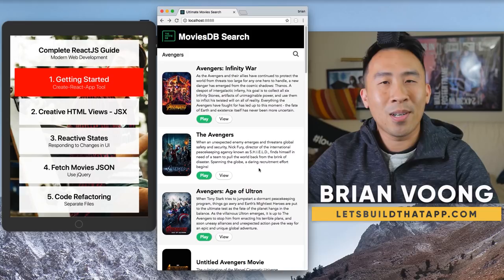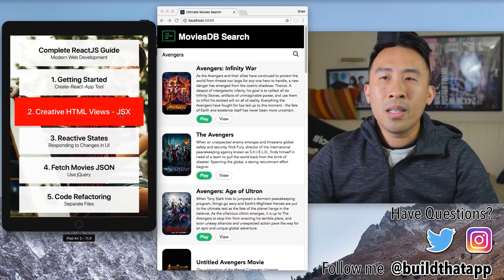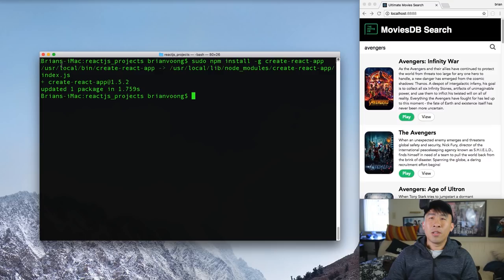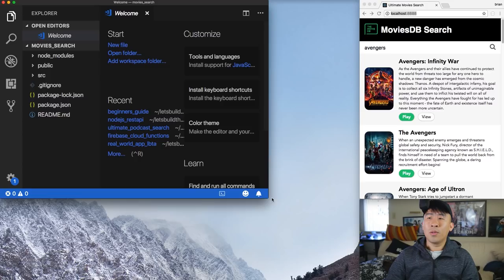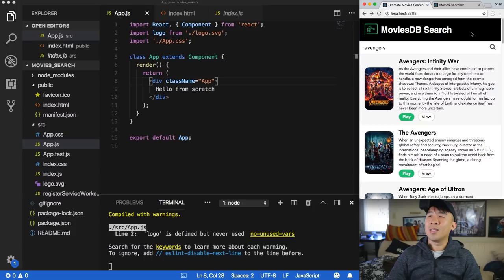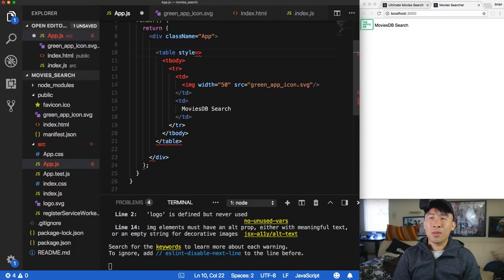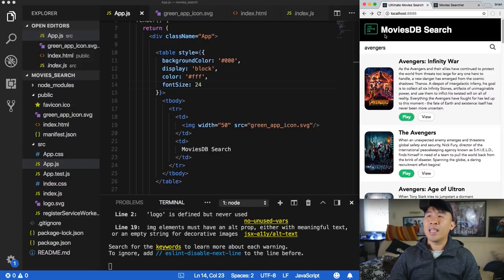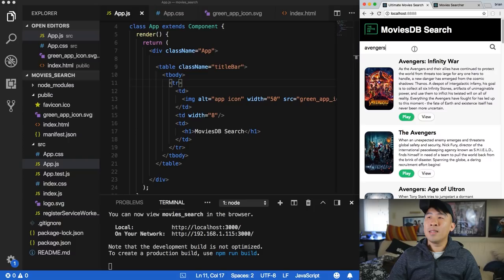ReactJS Complete Getting Started Guide - Movies Search with MovieDB API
Installing Create-React-App: 04:54
Starting our React Server: 07:27
Intro to JSX: 10:23
CSS Styling Components: 16:08
Reactive State: 20:24
Creating Dummy Movies: 24:09
Refactoring Multiple Components: 33:21
jQuery & MovieDB API: 38:20
Consuming JSON: 44:17
Handling Search: 50:54
Click Handler Browse Movie: 55:58

ReactJS is a very popular framework for creating modern web applications for the browser. Today's course will walk you through how to install and create a React application.  We'll also go over the important topics of consuming data and showing it in our app. Enjoy.